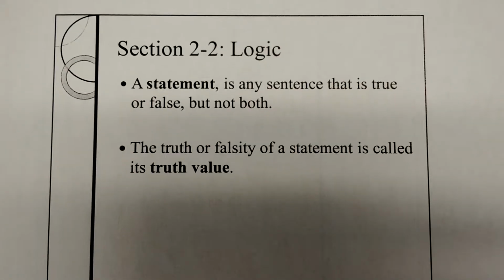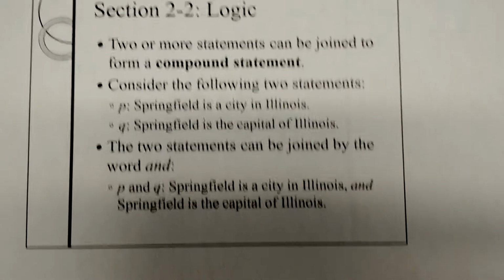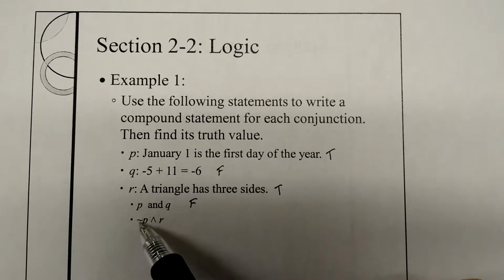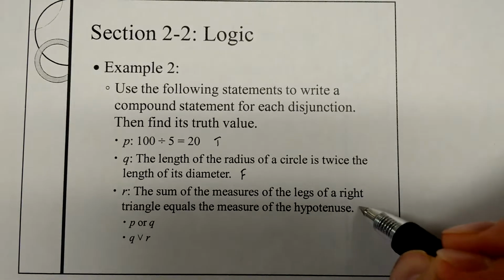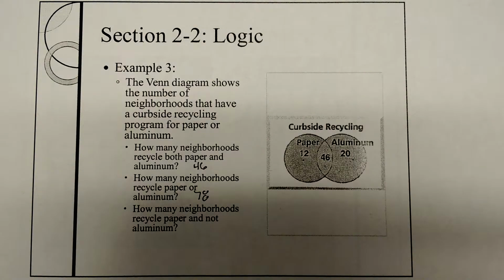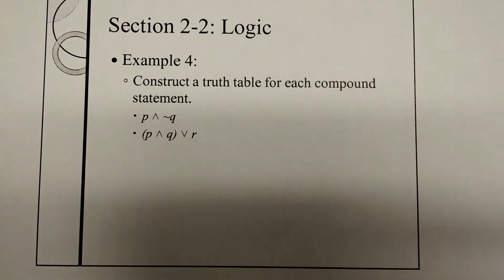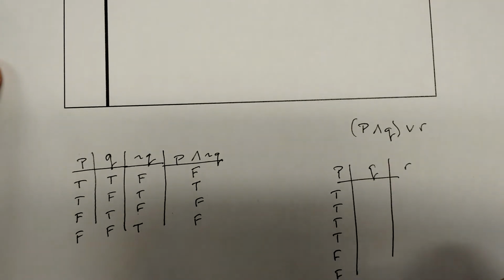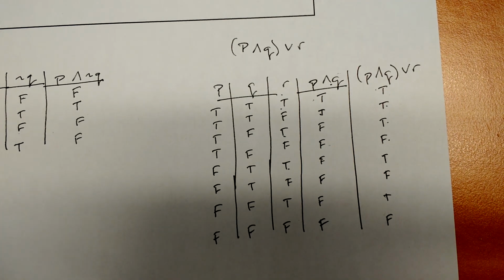Geometry Section 2-2